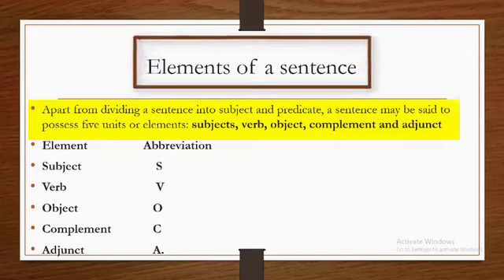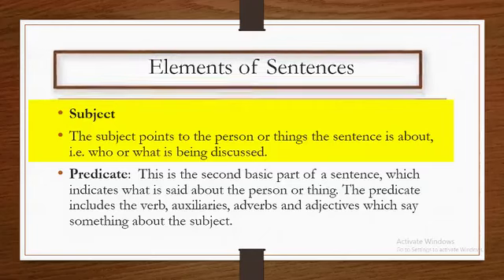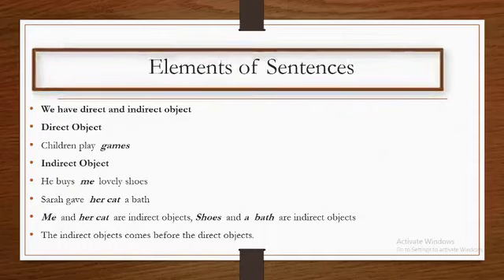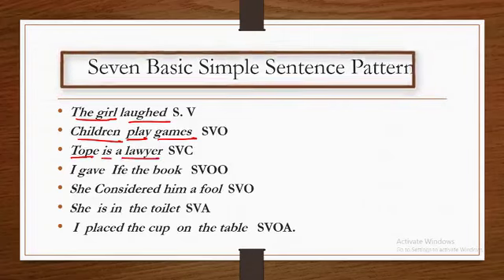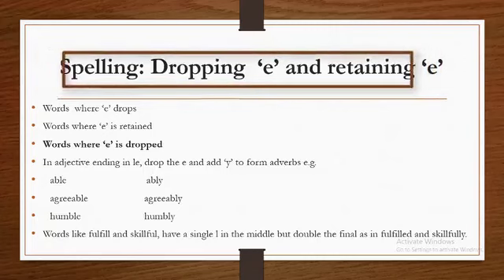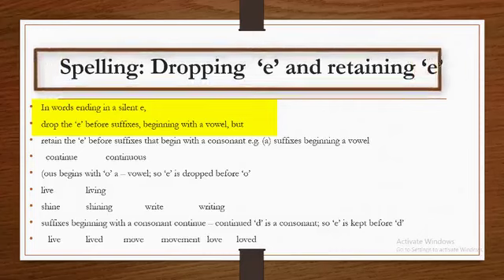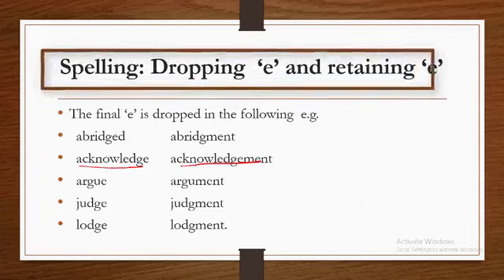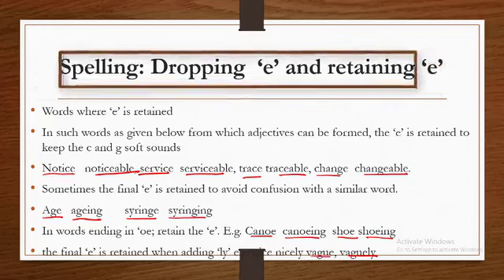Elements Of A Sentence (SS 1, JAMB Tutorial, WAEC, NECO, Post-UTME, NABTEB)